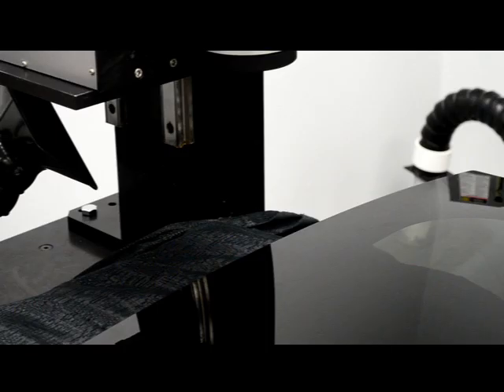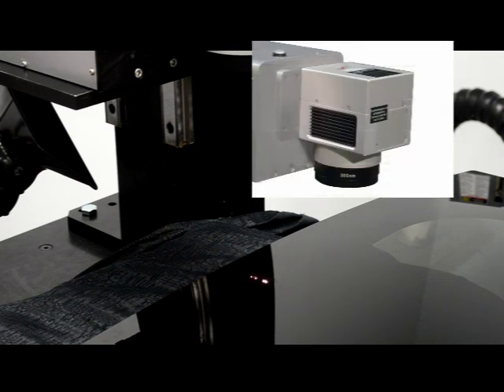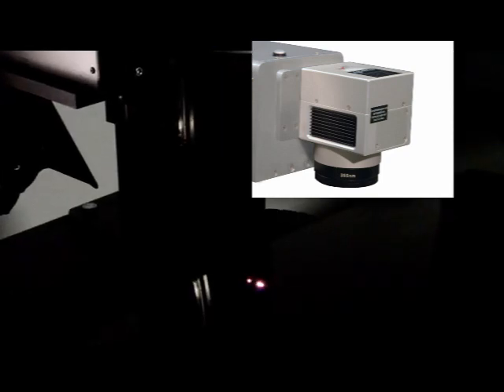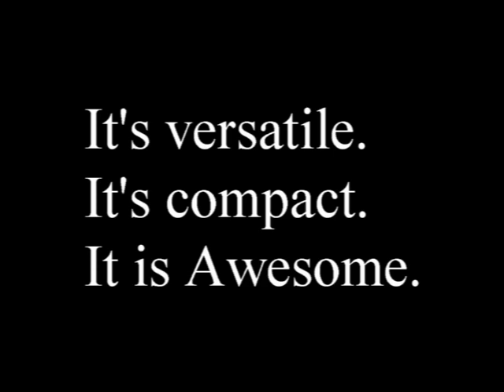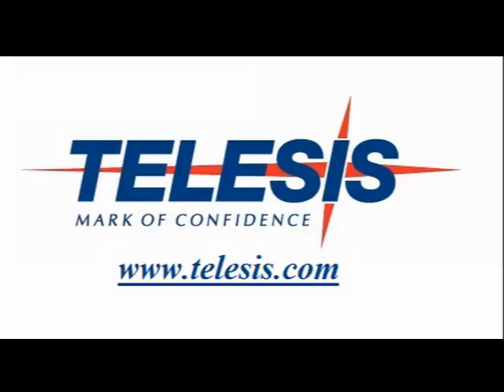Ultraviolet (UV) Laser Marking System for marking plastic, packaging, and ceramics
UV laser marking system is well suited for marking plastics, packaging, ceramics and other delicate “cold marking” materials.